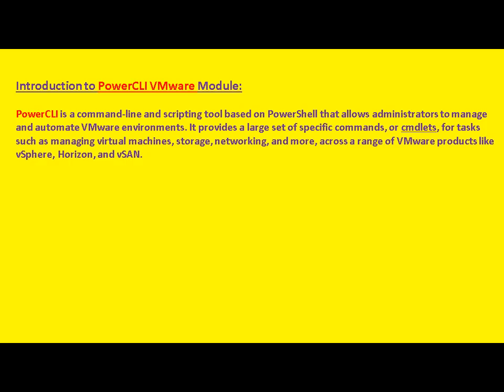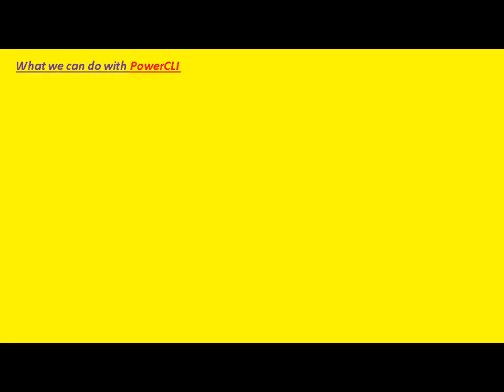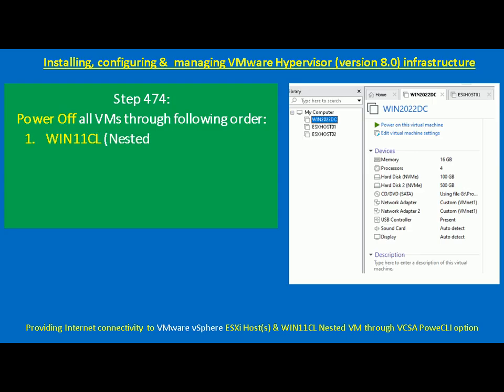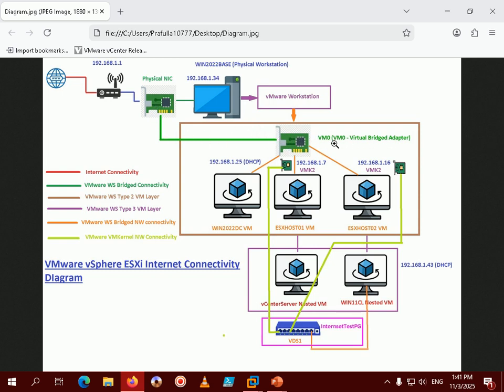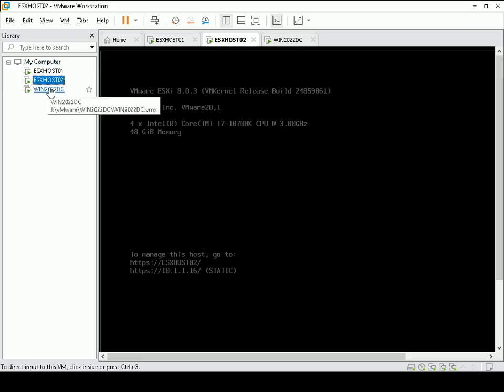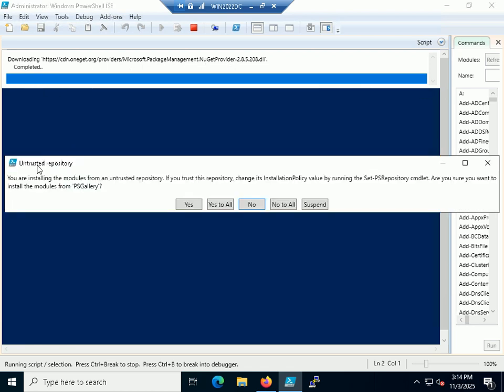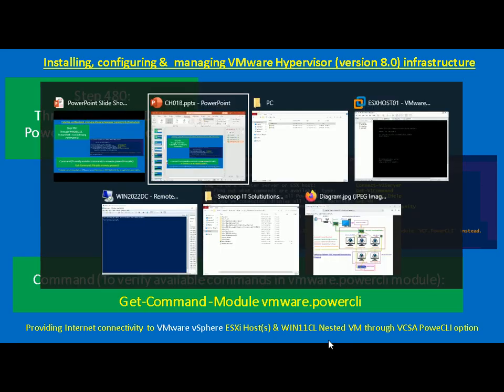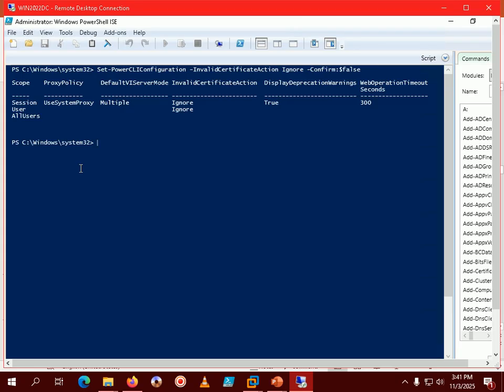Part 14 CH03 - Understanding & Installing VMware.PowerCLI PowerShell Module.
In this video, we will cover following topics:

1. What is VMware.PowerCLI PowerShell Module?
2. How to install VMware.PowerCLI PowerShell Module with all its dependencies?
3. Setting up VCSA server PowerCLI Connection Certificate Security Policy.